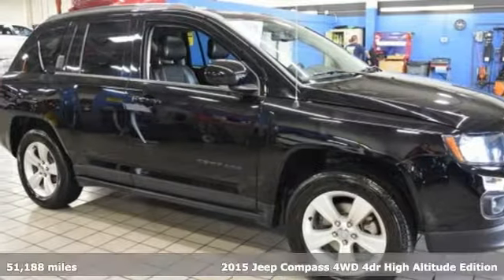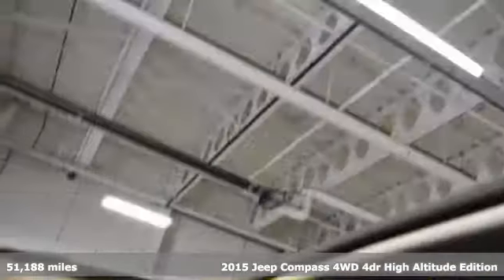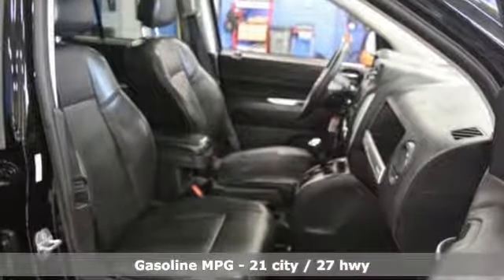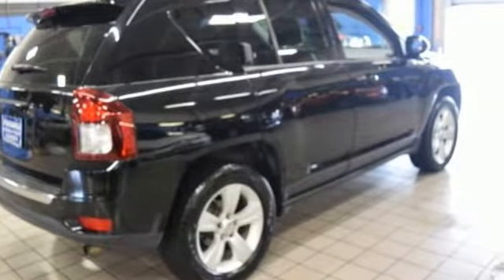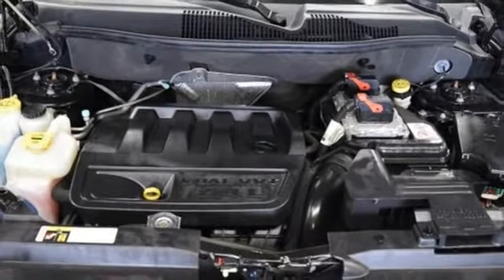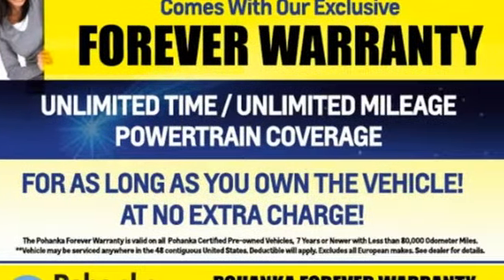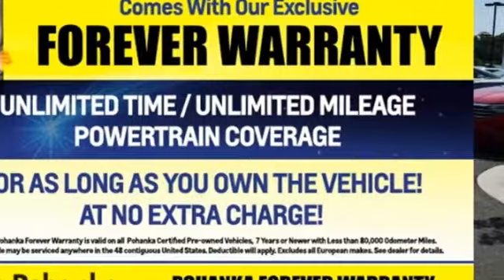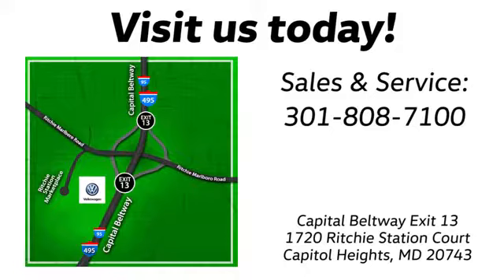Used 2015 Jeep Compass Capitol Heights, MD VKM229348A - SOLD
Year: 2015
Make: Jeep
Model: Compass
Trim: Latitude
Engine: 2.4L I4 DOHC 16V Dual VVT
Transmission: 6-Speed Automatic
Color: Black
Interior: Dark Slate Gray
Mileage: 51188
Stock #: VKM229348A
VIN: 1C4NJDEB3FD340796
CARFAX One-Owner. 2015 Jeep Compass Latitude 4WD 6-Speed Automatic 2.4L I4 DOHC 16V Dual VVT 2015 Jeep Compass Latitude 4WD.brPohanka Certified Used Car come with our exclusive "Forever Warranty" at no additional cost. Your power train, engine and transmission, are covered under this nationwide warranty for as long as you own your car. Pohanka Certified European Cars come with our BG Lifetime engine protection plan. We also offer Guaranteed Satisfaction with our five-day exchange policy. Return your car for any reason, within five days, 250 miles, and damage free and exchange it for another if you are not completely happy with it. Recent Arrival!

Address:
1720 Ritchie Station Court